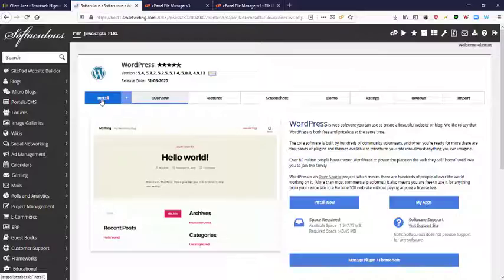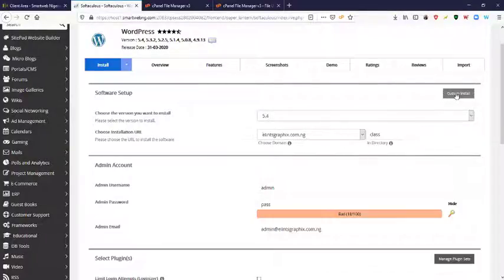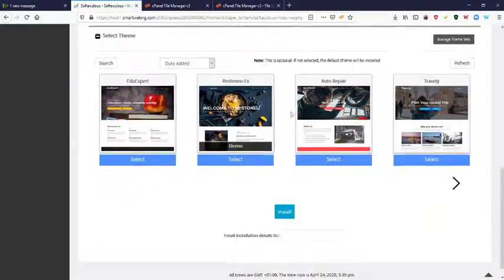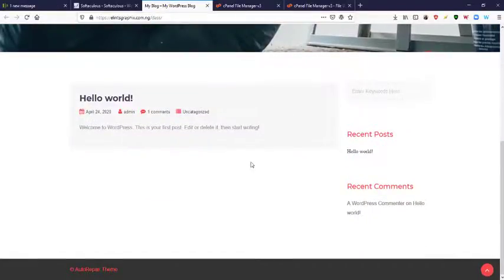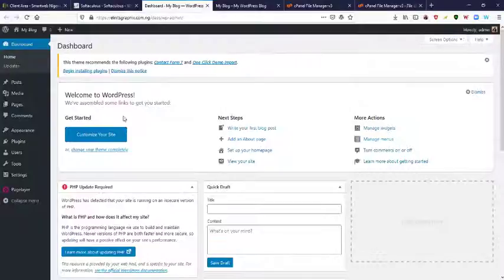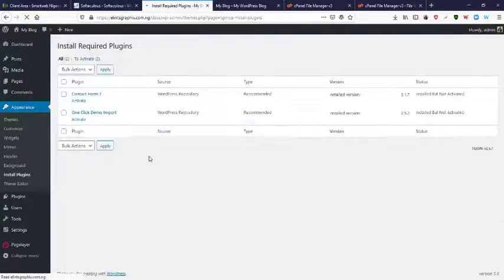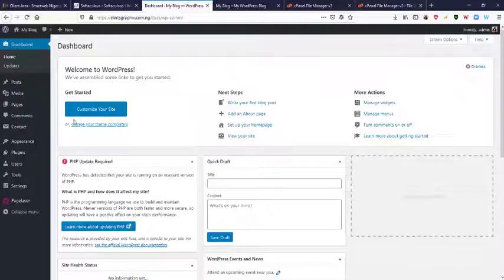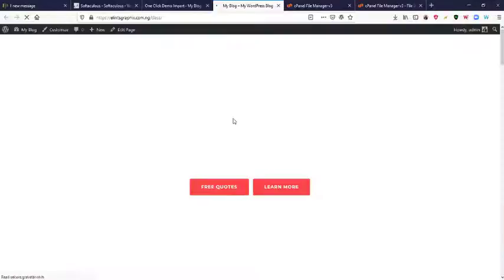HOW TO INSTALL WORDPRESS FROM CPANEL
Learn how to quickly install WordPress with cPanel. Most cPanel software includes Softaculous, which allows you to easily install WordPress on your hosting server.

Simply enter in a few details about your site, and less than 30 seconds, you're all setup and ready to start editing your WordPress site.

STEPS to Install WordPress with cPanel:
- Navigate to cPanel
- Click on Softaculous
- Locate or search for WordPress
- Click the blue "Install" button
- Enter in all your details
Once you're all finished, just click "Install."

The whole process takes about 2 minutes, and then you are provided with the URL to login to your WordPress site and begin designing and building it.